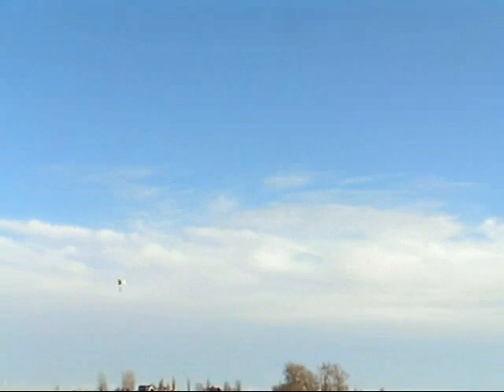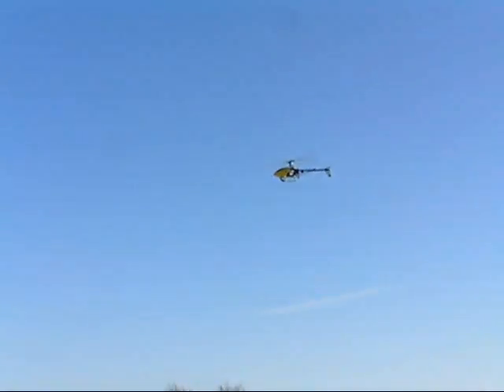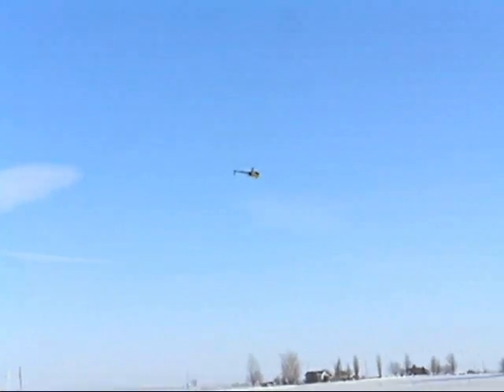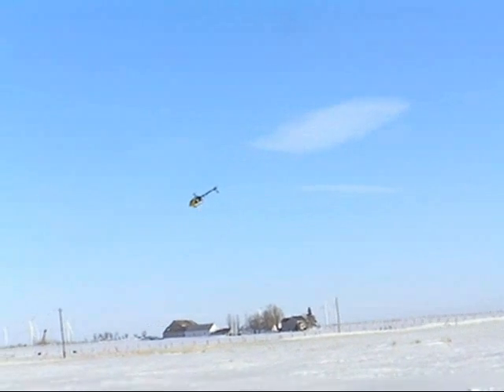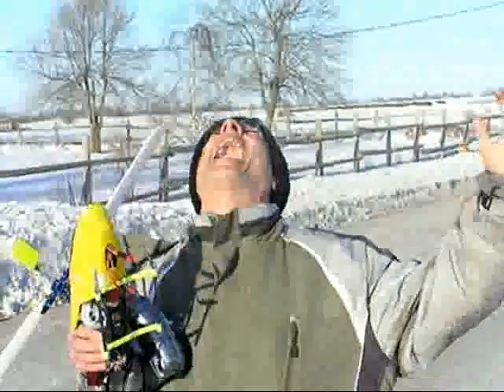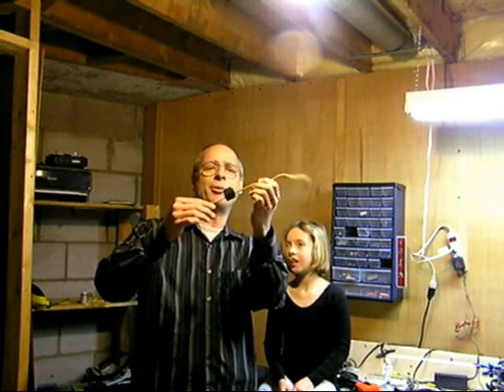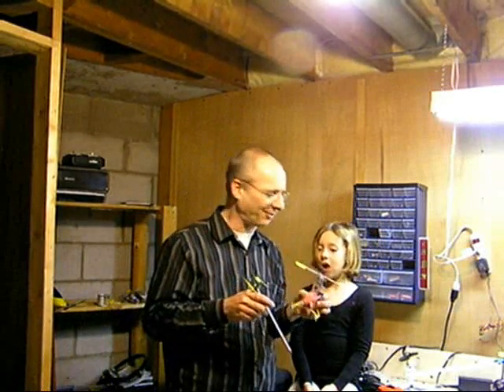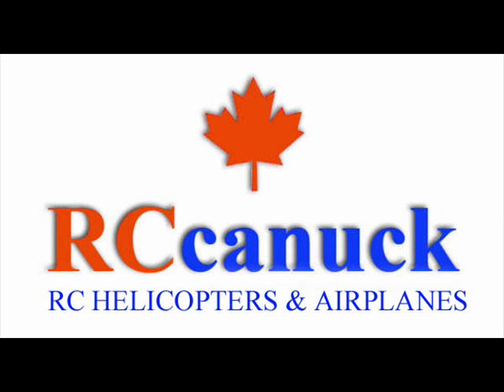Copterx 450SE (CRASH) But with successfull backflip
WITH INFO ON THE NEW COPTERX 200 V2.  COMING OUT SOON!